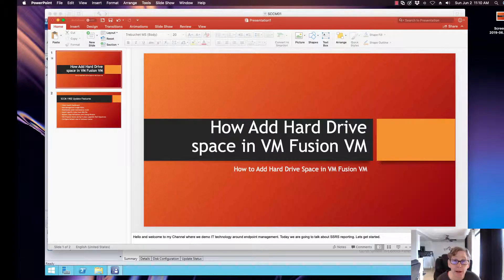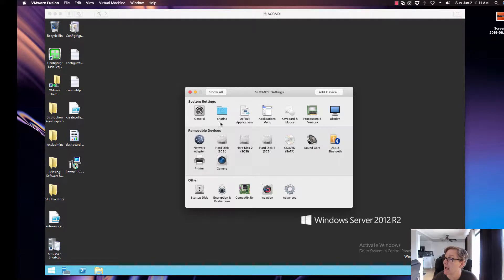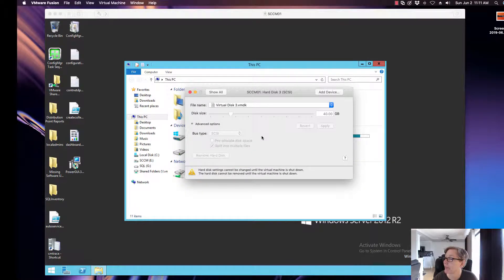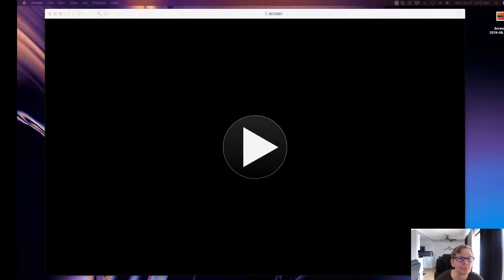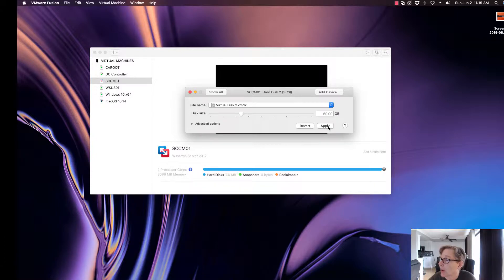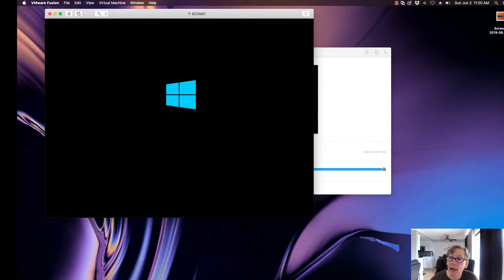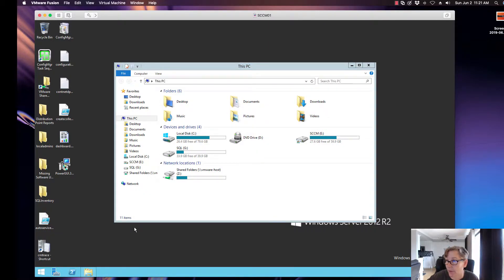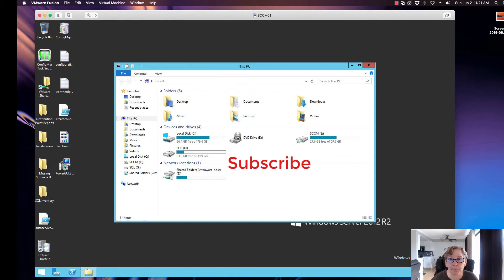Add HD Space in VM Fusion